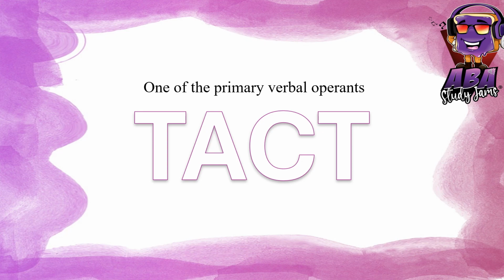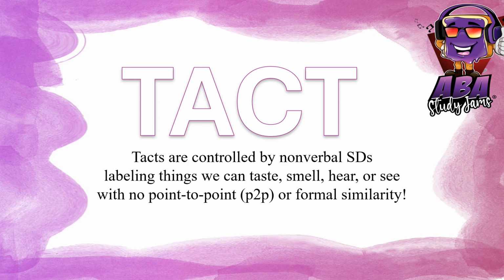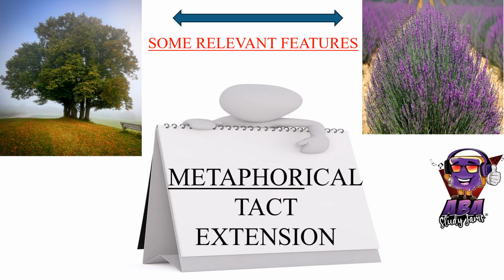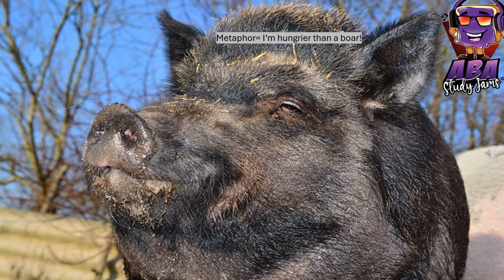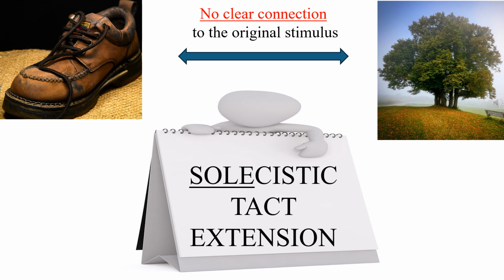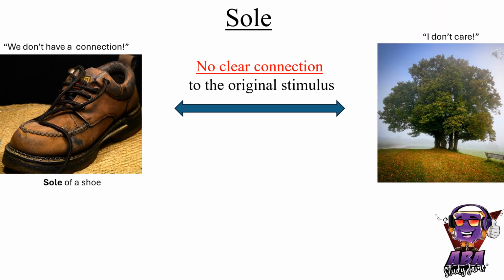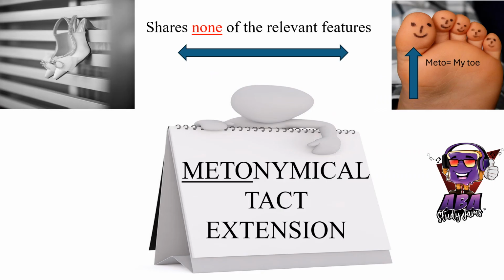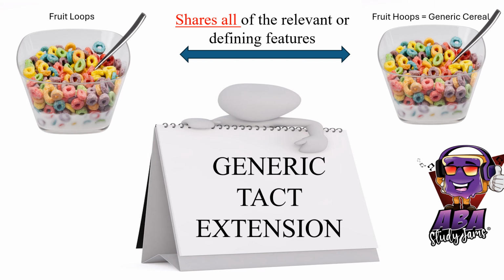Tact Extensions (BCBA/BCaBA Exam Content)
for the complete TL6 Cram & Jam curriculum!

Cooper, J. O., Heron, T. E., & Heward, W. L. (2019). Applied Behavior Analysis (3rd Edition). Hoboken, NJ: Pearson Education